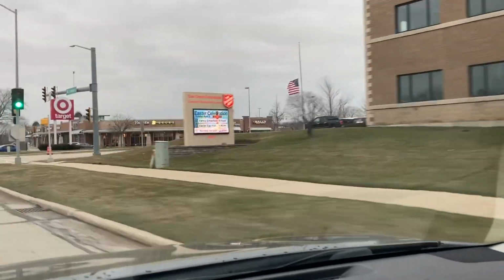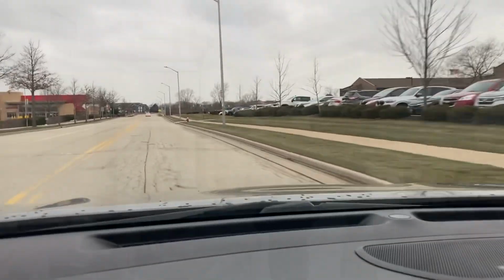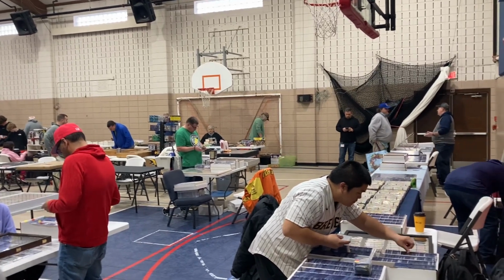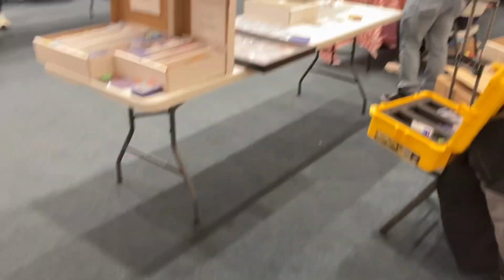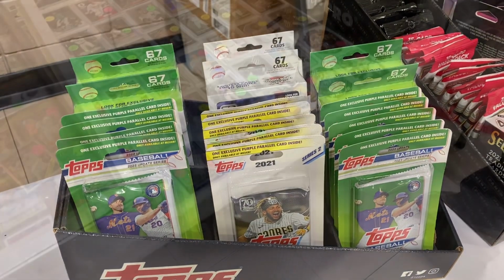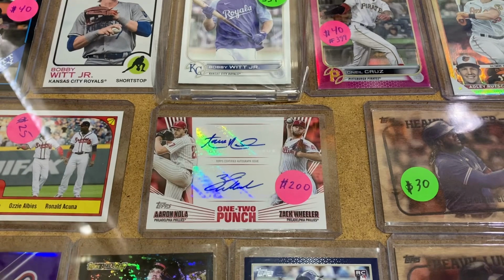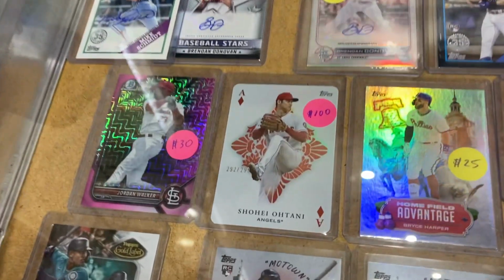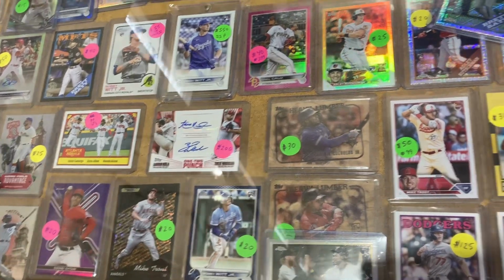Card Show Visit in Oak Creek, WI!!! Step in the Box was there too!!